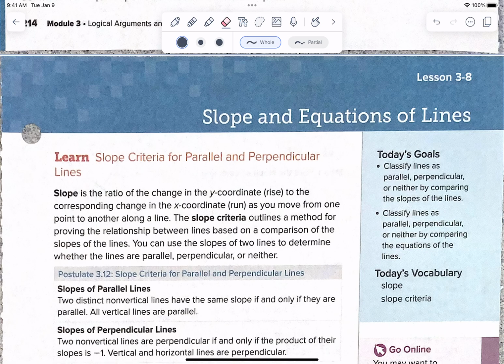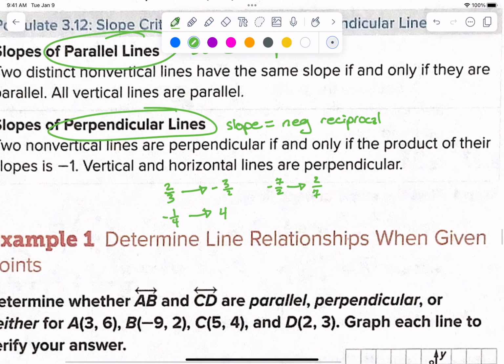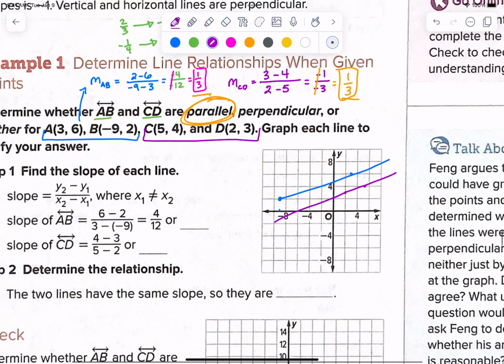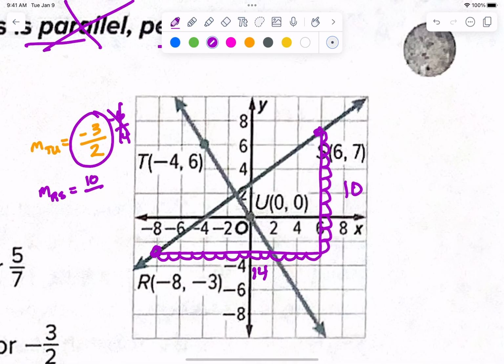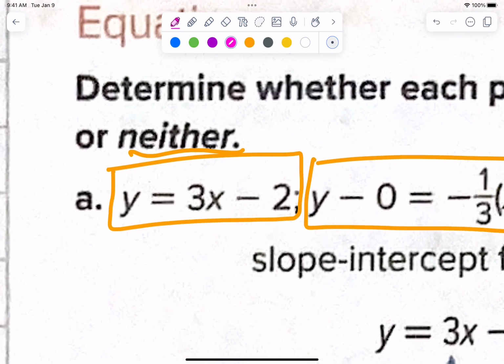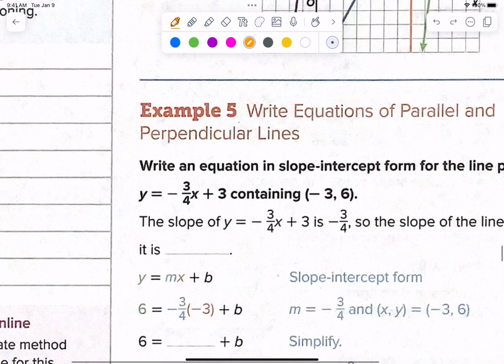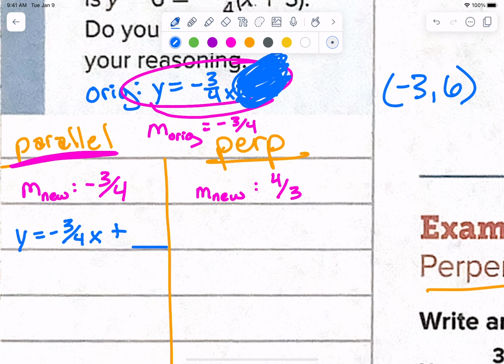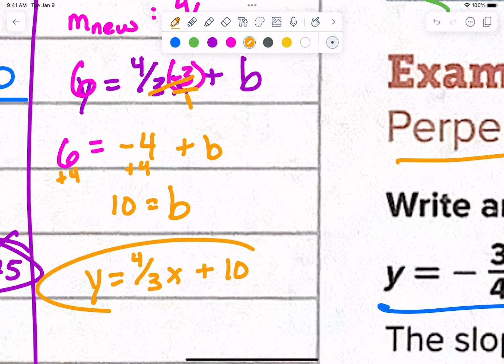Geometry 3 8